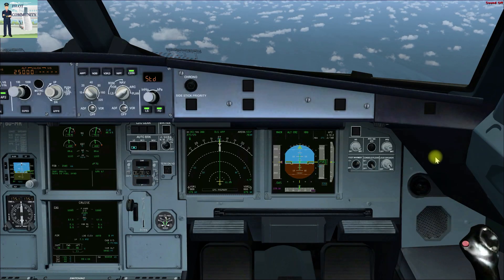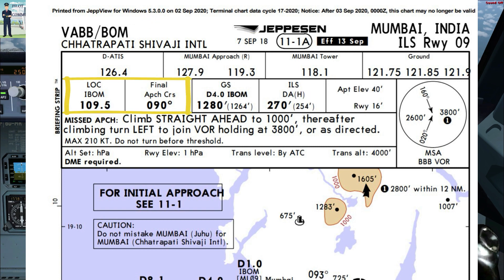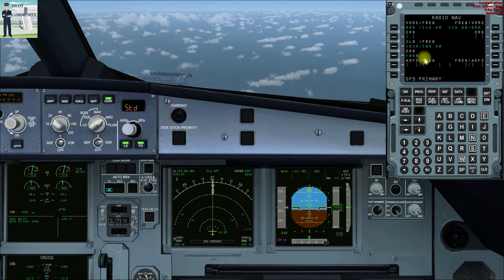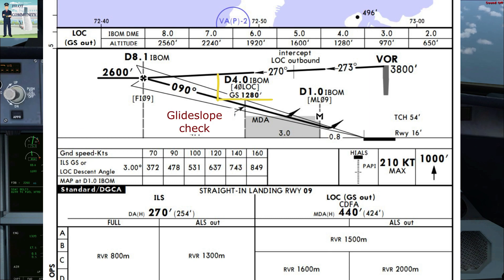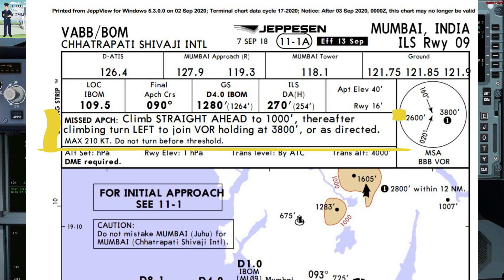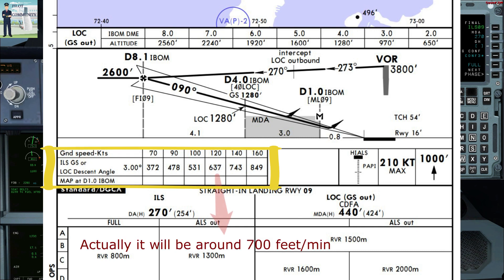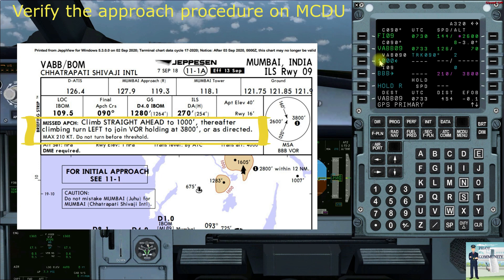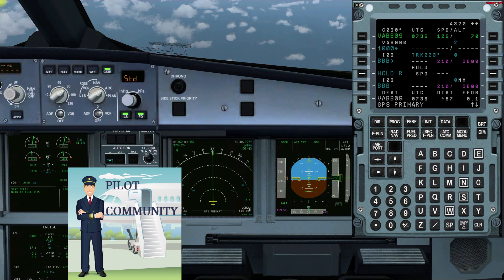ILS approach briefing on Airbus A320| Jeppesen approach chart briefing | ILS approach RWY 09 Mumbai✈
This video explains how to brief a Jeppesen approach chart for ILS approach on an A320 aircraft. Most part of the briefing is generic and you can modify the procedure as per your aircraft.
In this video, ILS RWY 09 of VABB (Mumbai) has been briefed prior to the approach. How to cross check the approach procedure in MCDU has also been demonstrated.